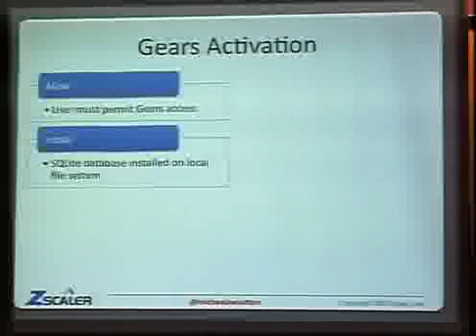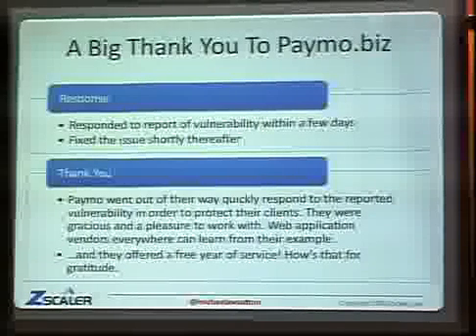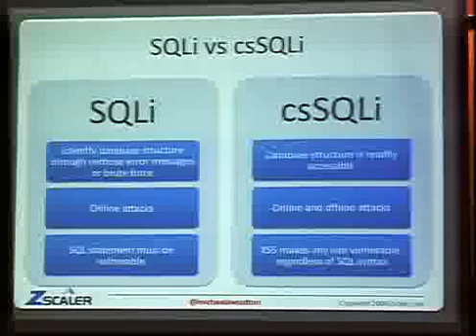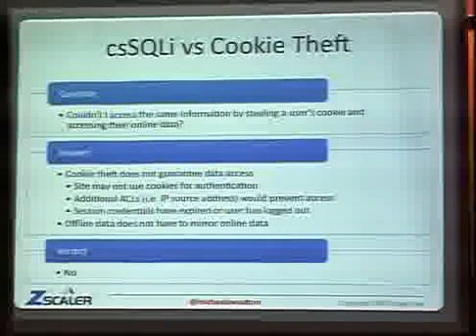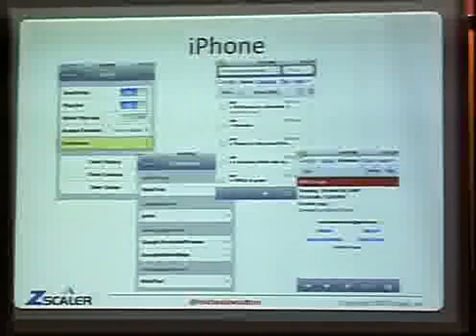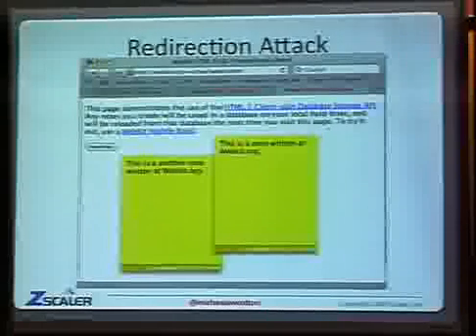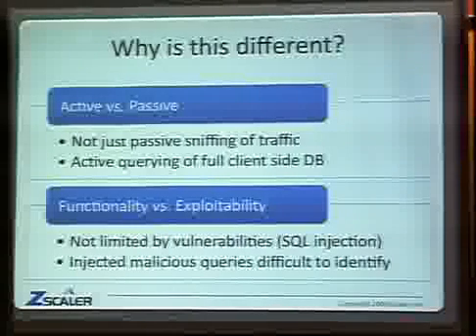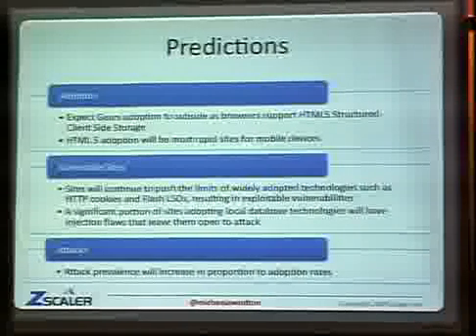OfflineWeb-Sutton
Full Video Details: